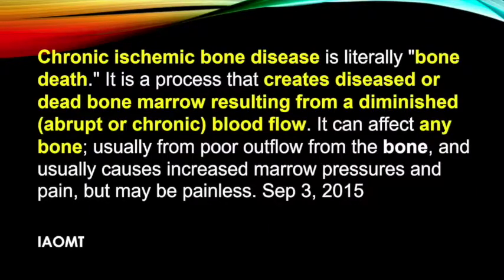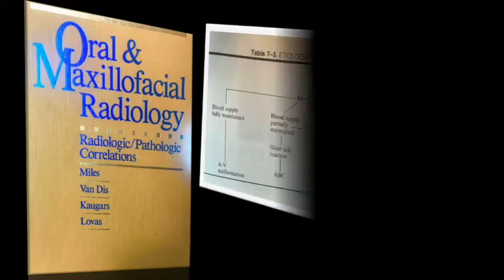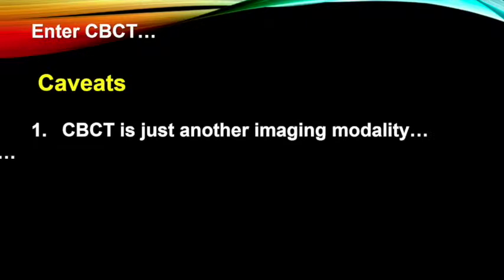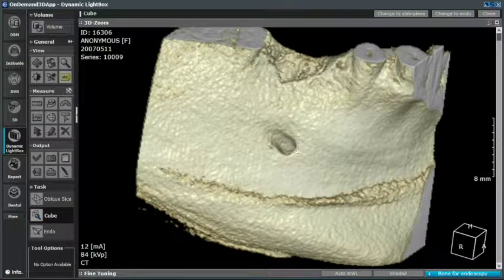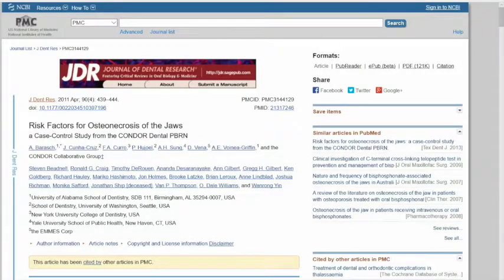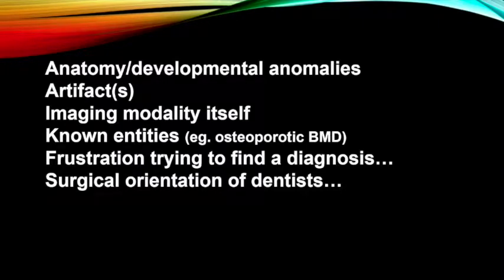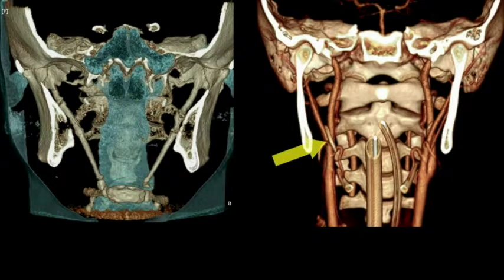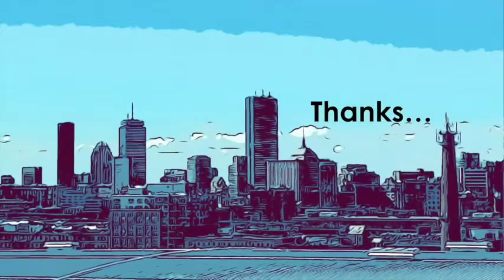Feature Extraction in Bone Lesions Using CBCT Image Processing | Dale Miles, BA, DDS, MS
Feature Extraction in Bone Lesions Using CBCT Image Processing to Improve Diagnosis - from NICO to BRONJ | Dale Miles, BA, DDS, MS

IAOMT Annual Conference in Boston, MA

Learning Objectives:
1.Understand basic principles of CBCT.
2.View and understand which imaging filters and tools will help with diagnosis.
3.See these tools applied to bone lesions detected in the dental practice.

Dr. Miles has a full-time practice and is Adjunct Professor of Oral and Maxillofacial Radiology in the Department of Comprehensive Dentistry at the University of Texas Health Science Center at San Antonio. He was Chair of the Department of Oral Health Sciences at the University of Kentucky, the graduate program director of Diagnostic Sciences at Indiana University, and the first Associate Dean of Clinical Affairs at Arizona School of Dentistry & Oral Health. A diplomate of the American Board of Oral and Maxillofacial Radiology and the American Board of Oral Medicine, Dr. Miles has authored over 135 scientific articles, 6 radiology textbooks and the best-selling "Atlas of Cone Beam Imaging for Dental Applications."

should not be interpreted as such. If you seek medical advice, please consult with a health care
professional. Also, the information in this video represents the thoughts of the individual
speaker/s, and the views expressed in this interview do not necessarily reflect the views of the
IAOMT, its individual members, its Executive Committee, its Scientific Advisory Council, its